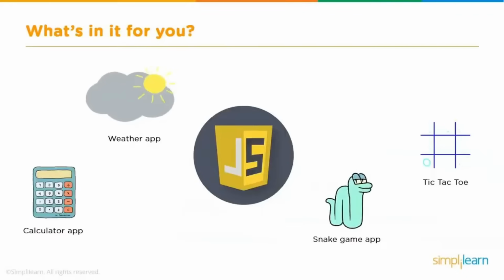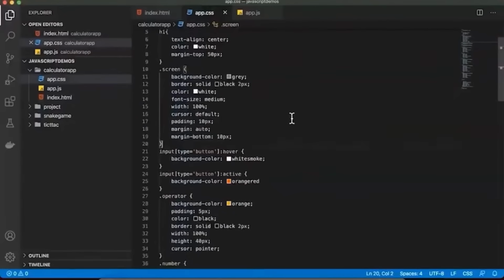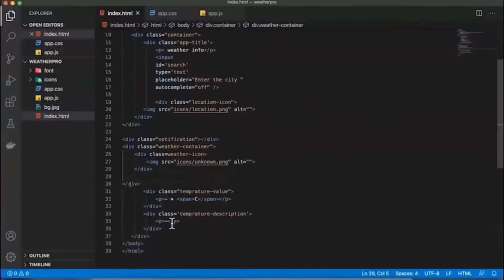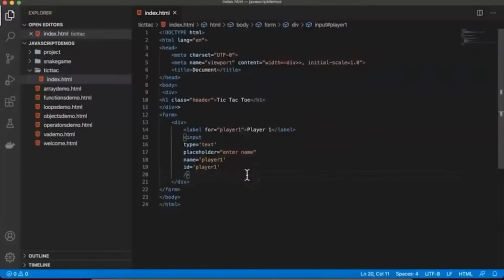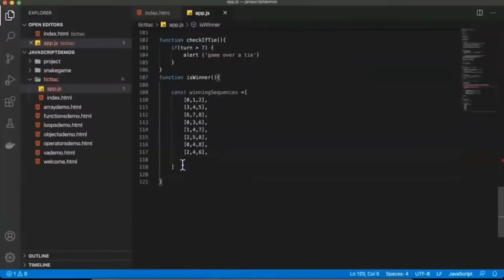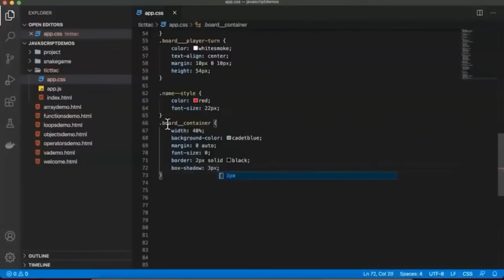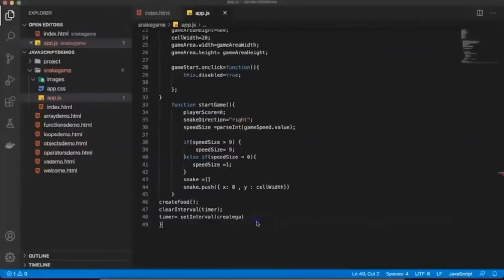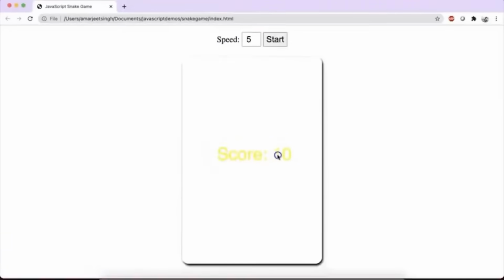🔥4 JavaScript Projects under 4 Hours | JavaScript Tutorial For Beginners | Simplilearn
This video, 4 Javascript Projects Under 4 hoursby Simplilearn, will take you through a hands-on demo of 4 Javascript Projects for beginners. In this JavaScript tutorial for beginners, we have covered different projects for you to master Javascript. You can also mention these projects in your CV to make it stand out from the competition. Below are the topics covered in this Javascript project for beginners video.

00:00:00 4 JavaScript Projects under 4 Hours
00:00:57 Calculator App in JavaScript
00:32:13 Weather App in JavaScript
01:32:50 Tic Tac Toe Game in JavaScript
02:54:35 Snake Game in JavaScript

✅ Skills Covered
- Agile
- Git
- SQL
- Core Java
- Spring
- Spring Boot
- HTML and CSS
- AWS
- Docker
- Jenkins
- JavaScript
- ReactJS
- Cucumber
- Maven JSP
- JDBC
- MongoDB
- JUnit